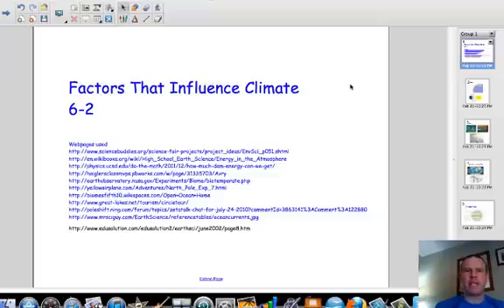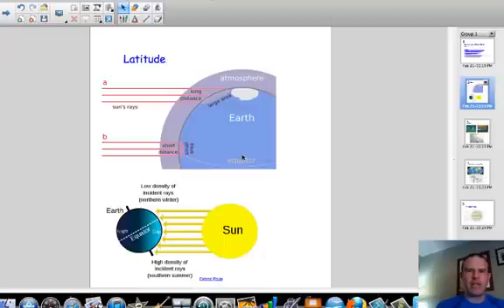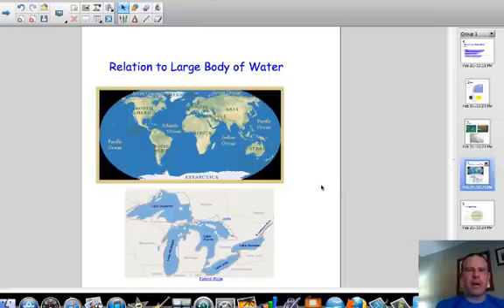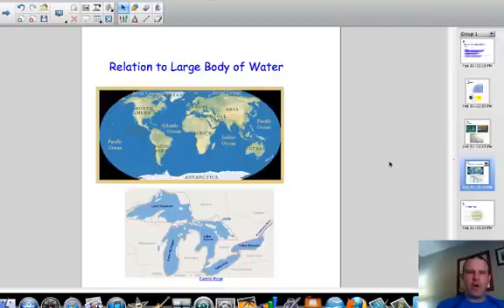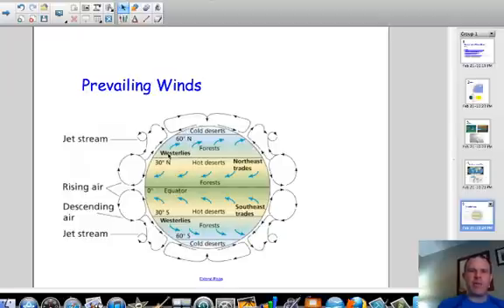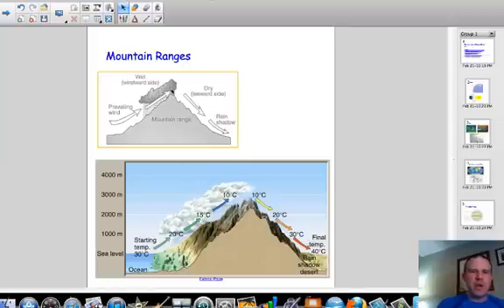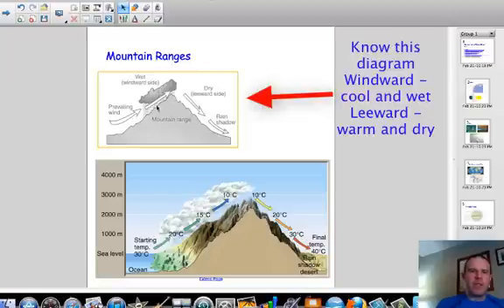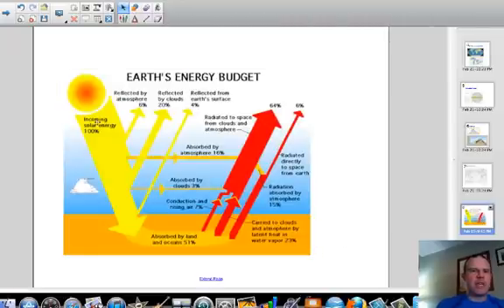Unit 6-2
Factors of Climate